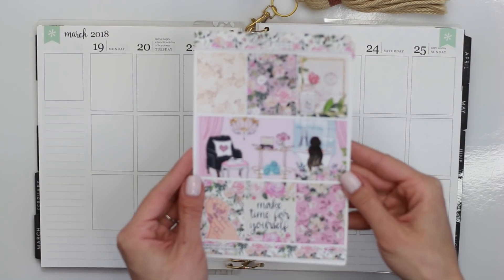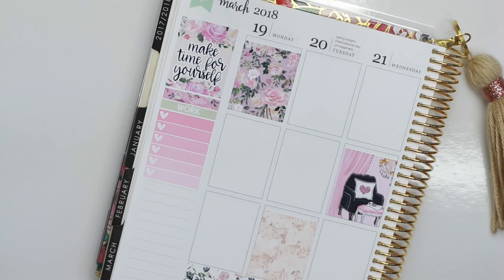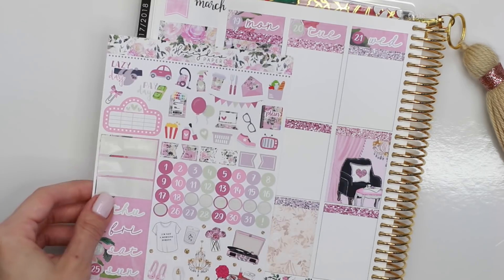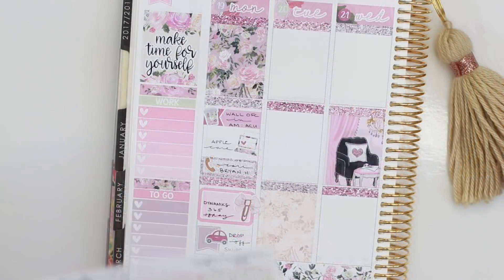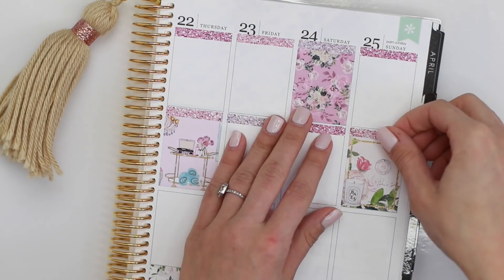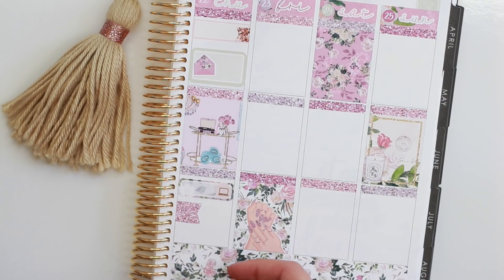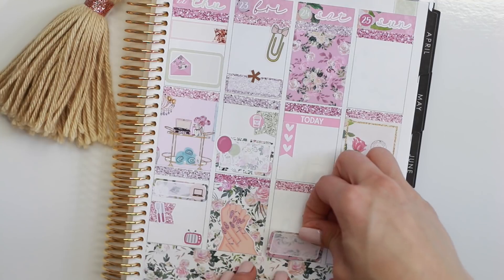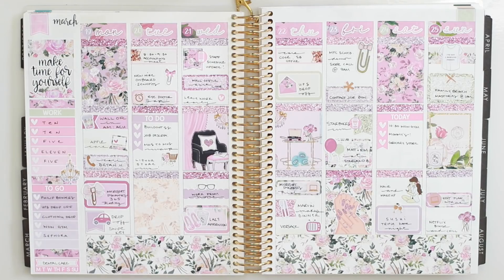Plan with Me | HoneyDewPaperShop | Erin Condren Vertical